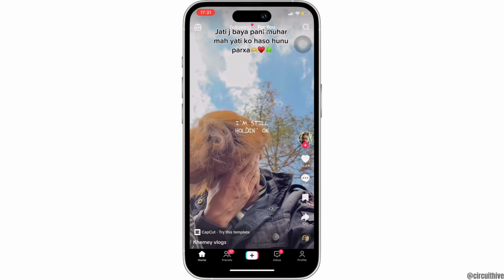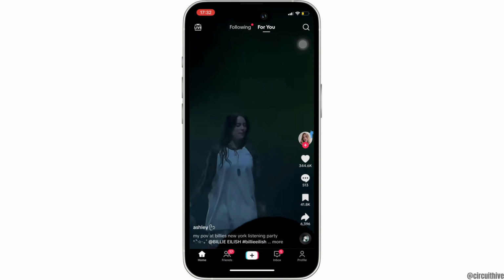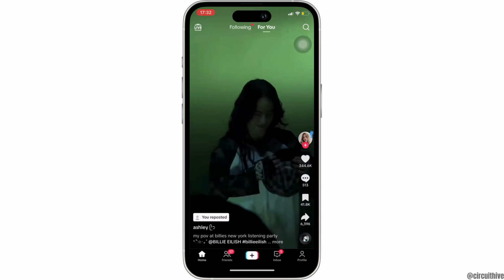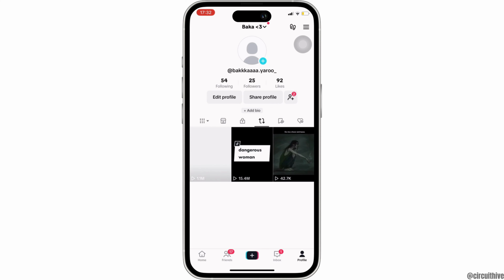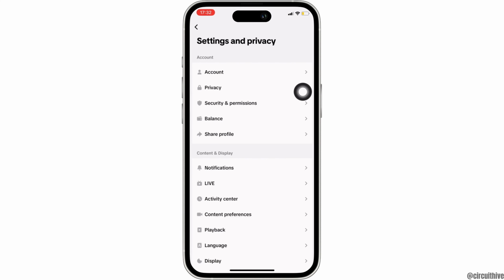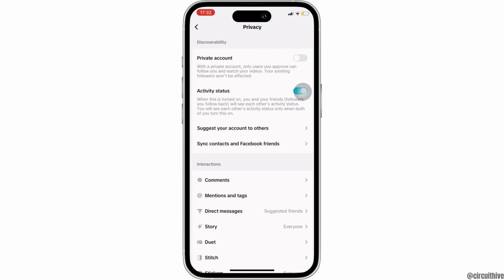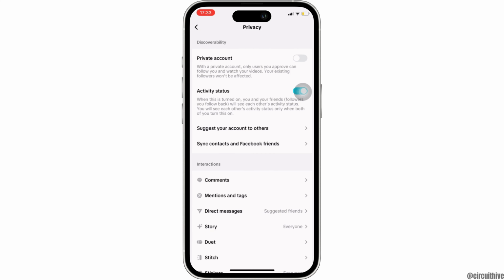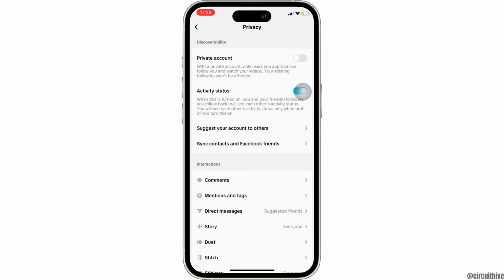How to Hide Reposts On TikTok [2024]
Tired of seeing reposted content on your TikTok feed? This guide provides step-by-step instructions on how to hide reposts on TikTok, ensuring you can curate your feed to see original content that interests you.

In this tutorial:
0:00 - Introduction
0:15 - How to Hide Reposts On TikTok [2024]

Discover how to easily hide reposts on TikTok with this comprehensive guide. From accessing settings to adjusting preferences, this tutorial covers all the necessary steps to help you customize your TikTok experience and avoid seeing reposted content.

Enjoy a more tailored TikTok feed by following this guide to hide reposts in 2024!